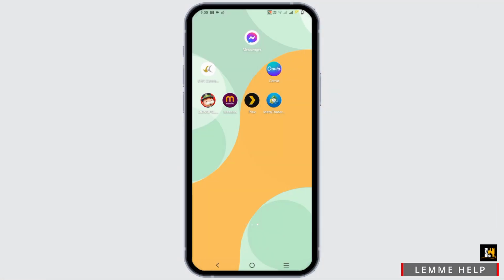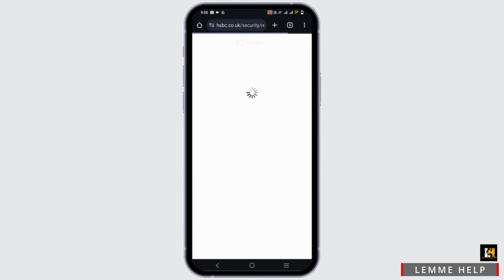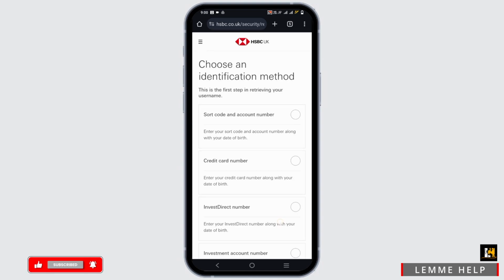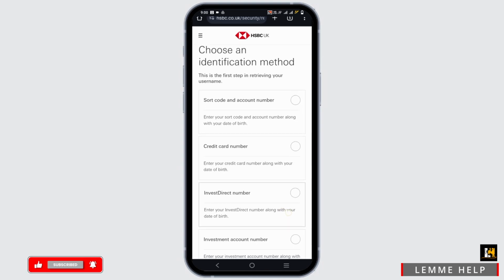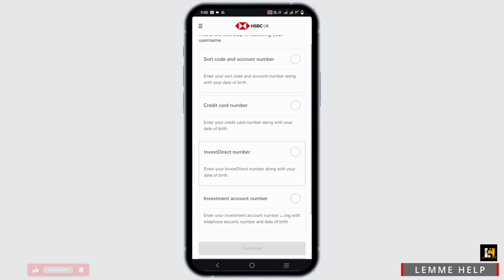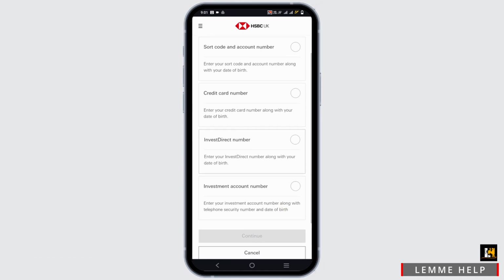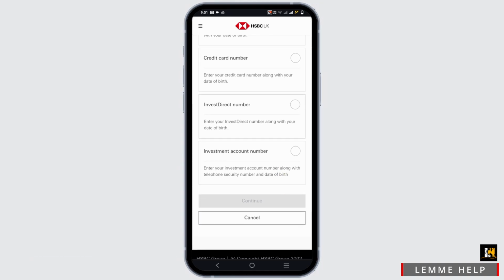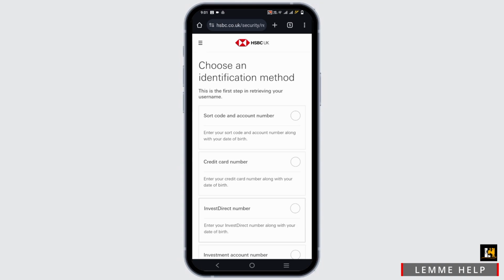How to Login into HSBC Credit Card Account (Full Guide)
Are you looking to log in to your HSBC credit card account online in 2024? This easy guide provides step-by-step instructions on how to access your HSBC credit card account. Follow these straightforward steps to manage your credit card details and transactions effectively.

In this tutorial:
0:00 - Introduction
0:15 - How to Login to HSBC Credit Card Account Online in 2024 (EASY)

Learn how to effortlessly log in to your HSBC credit card account online in 2024 with this simple guide. This video covers the entire login process, ensuring you can securely access your account and manage your credit card services.

Manage your credit card details by following this guide to log in to your HSBC credit card account online!